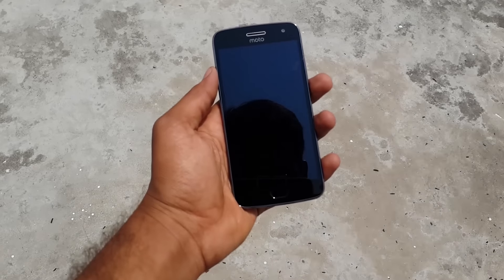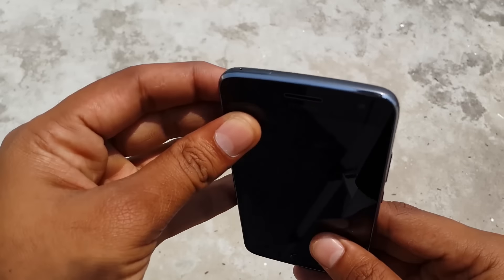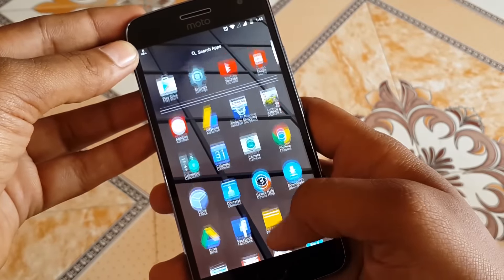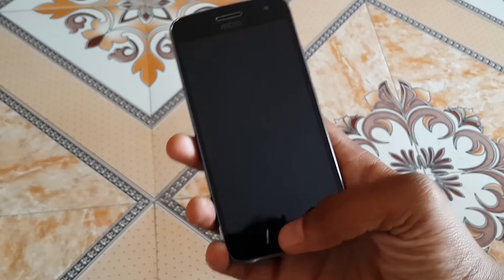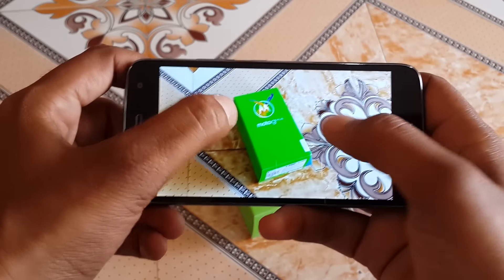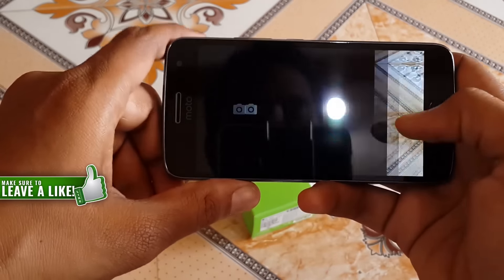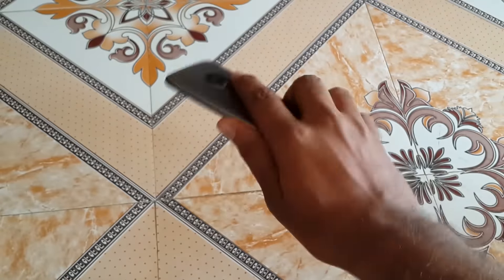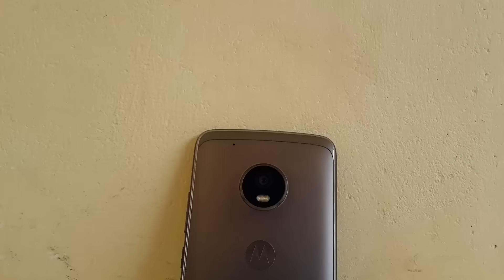Moto G5 Plus Full Review After Week of Usage - Worth The Upgrade?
Hey Everyone Siddhant Here And Today I am Going To Show You Guys The review of Moto G5 Plus Full Review After Week of Usage So If You Like The Video Please Leave A Like !!

Best Buy (With Launch Offers)

Some Specs-
The Moto G5 Plus is here and it comes with a powerful processor, good RAM/ ROM, dedicated external storage option and decent battery life. But the unique thing about the G5 Plus is the 12MP camera on the back with a f/1.7 aperture – it is indeed an excellent camera but as I mentioned in title – condition apply.

The Moto G5 Plus box pack contains the handset, user manual, warranty card, data cable, standard quality earphone, SIM tray ejector pin and travel charger (12V / 1.5A). SAR Value as mentioned on box : 1.450 W/kg @ 1g (head) and 1.450W/kg @1g (Body).

Best Amazon Deals

My Gear-
Camera (Moto G4 Plus)
Pop Filter
SD Card
My Phone

Google+-Siddhantnigam7